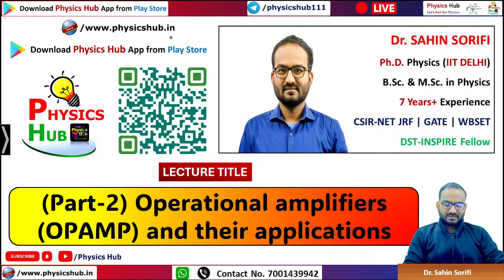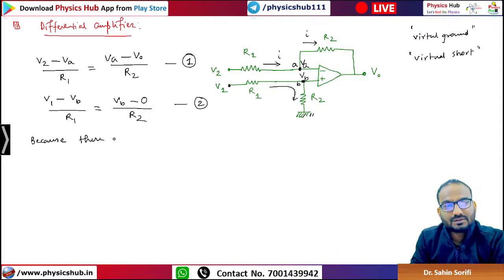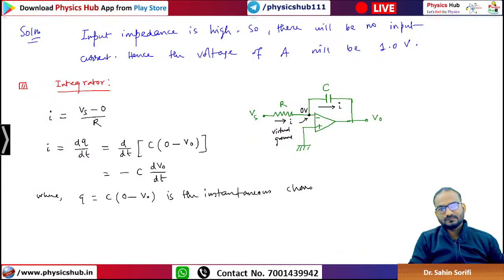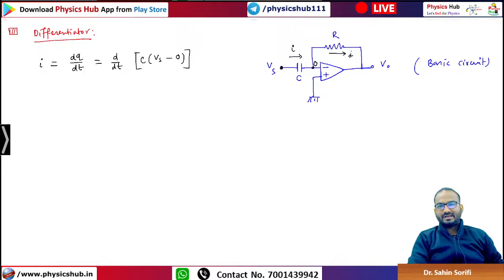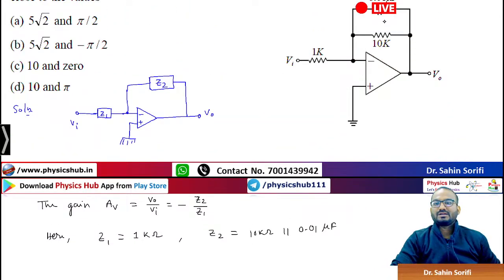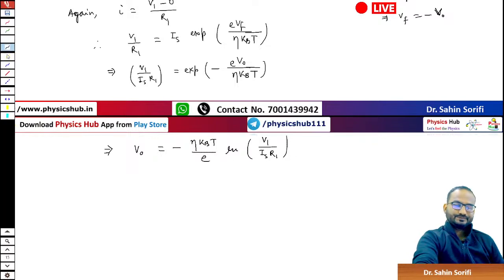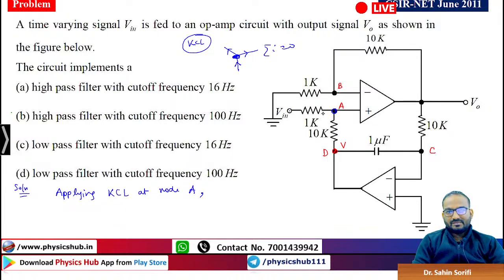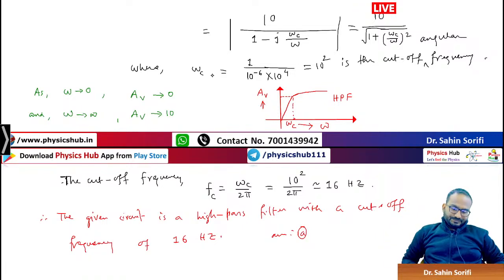Lec-73 | OPAMPS | CSIR-NET 2024 December and GATE 2025 Physics